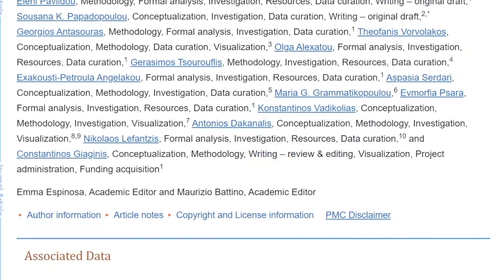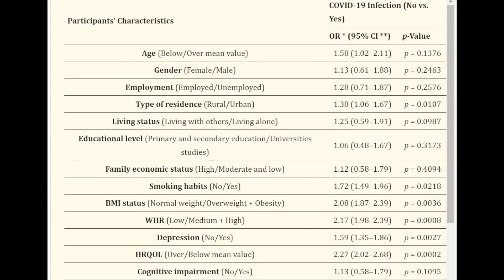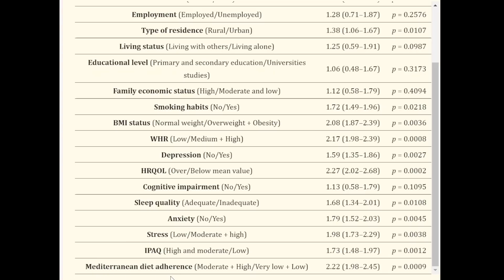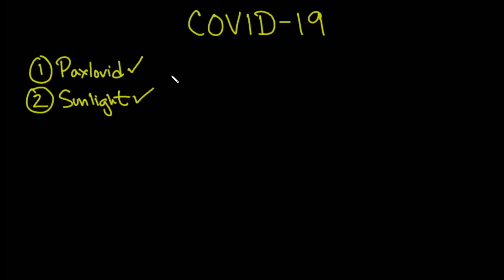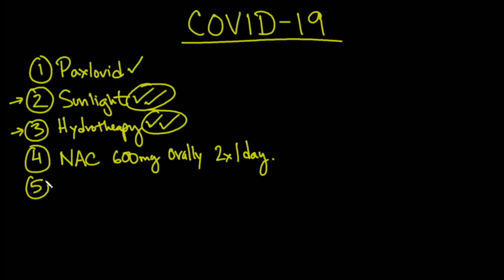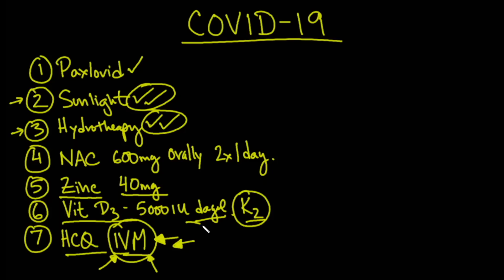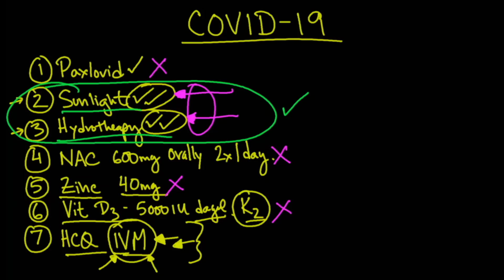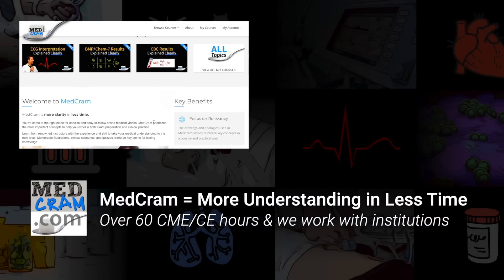COVID-19 Risks of Infection and Early Treatment Recommendations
Roger Seheult, MD of MedCram examines the risks of infection and gives early treatment recommendations for COVID-19.

(This video was recorded on January 10th, 2024)

LINKS / REFERENCES:

Association of COVID-19 Infection with Sociodemographic, Anthropometric and Lifestyle Factors: A Cross-Sectional Study in an Older Adults’ Population Aged over 65 Years Old (Diseases)

Vegetarian and plant-based diets associated with lower incidence of COVID-19 (BMJ)